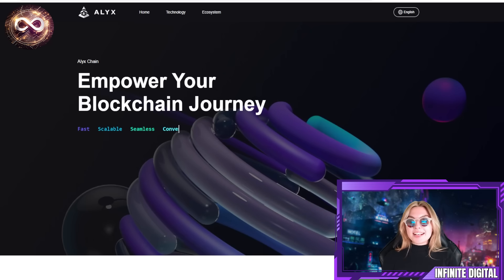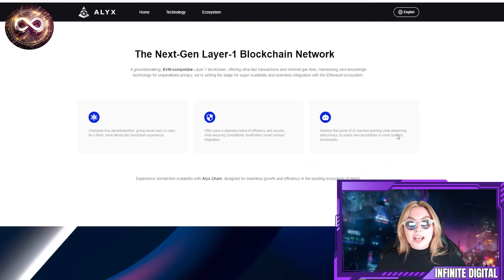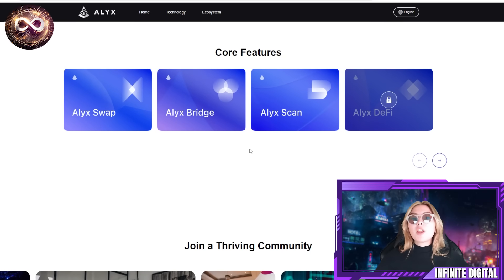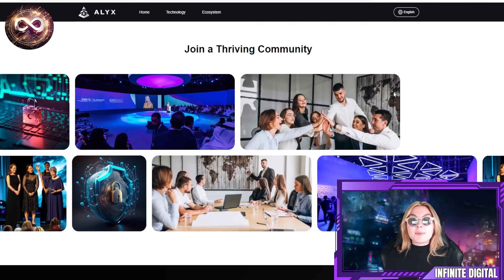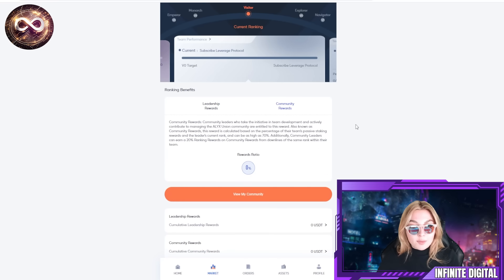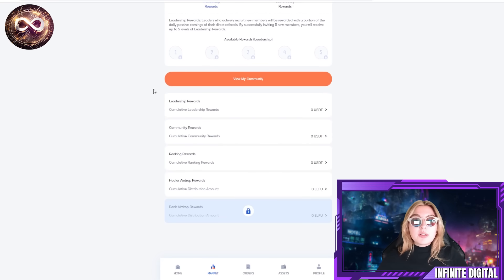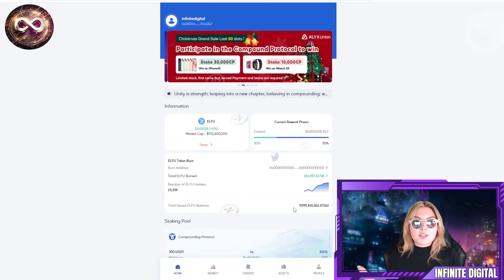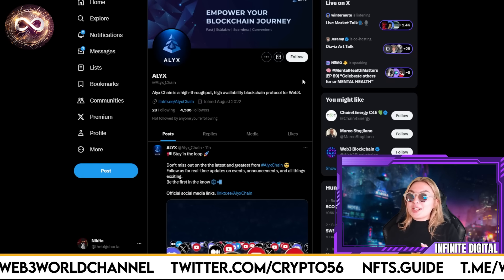Alyx Union Review - Creating Unlimited Web 3 Possibilities!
BlockChainWorld is 1,000.000 Crypto COMMUNITY 💎 ALL ABOUT NFT, CRYPTO, PLAY AND EARN, DEFI, P2E, BITCOIN FORECASTS

6F5KOKS80ESOA9WW
I4Z3Z11SN9QZRSYD
QGPMEZDLIJFUPE3C
4GDUUW0FAM37B53H
QSUV6PMXAHXRMLVT

NFTS.GUIDE is 1,000.000 Crypto COMMUNITY 💎 ALL ABOUT NFT, CRYPTO, AI, PLAY TO EARN, DEFI, P2E, BITCOIN